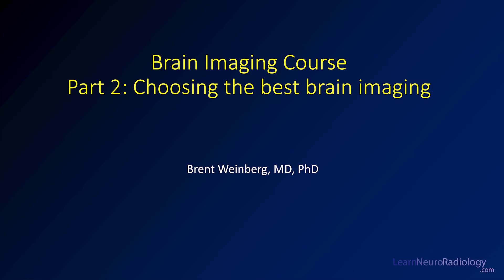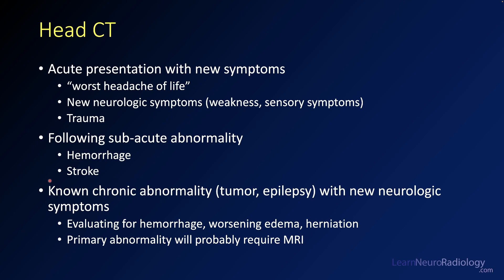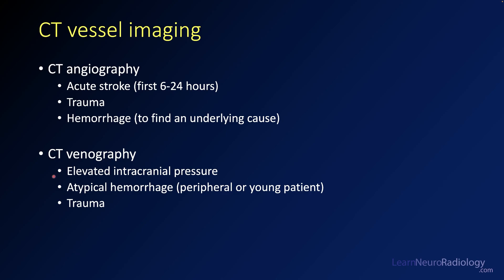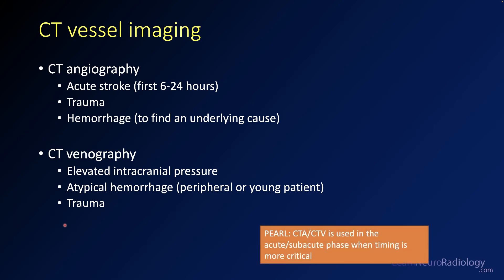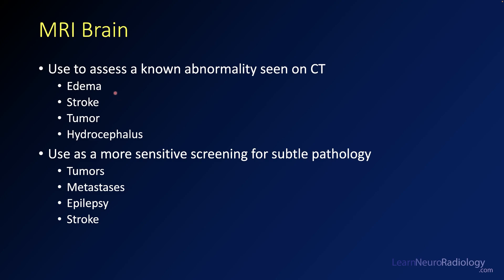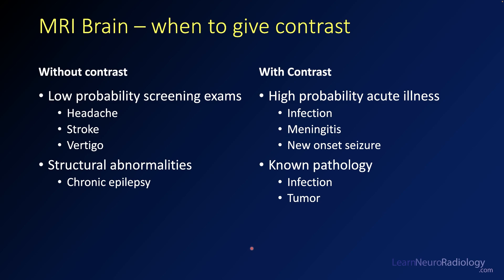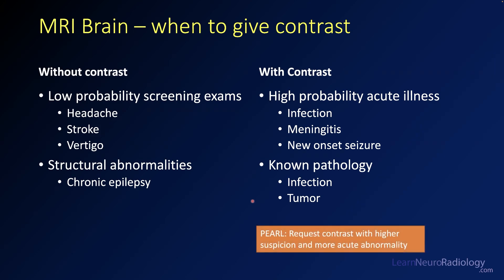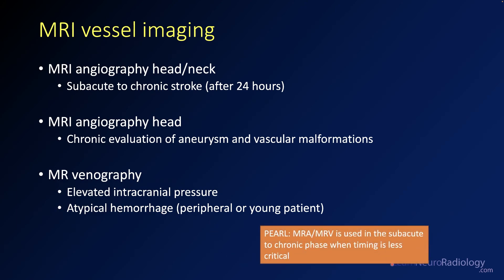Brain imaging course – 2 – How to choose the best study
This video is the second in a series of a brain imaging course. In this video, we talk about when to order different types of imaging and the relative advantages of each type of imaging. This includes head CT, brain MRI, and the different types of vascular imaging like CT angiography and MR angiography.

0:00 Introduction

0:35 Head CT
Head CT is one of the most commonly performed neuroradiology exams. It’s a common screening exam that is performed for indications like trauma, new neurologic symptoms (such as weakness or sensory symptoms), or the worst headache of someone’s life. Head CT is also very commonly performed on patients with known brain abnormalities to investigate whether they are changing.

1:28 CT vessel imaging
CT can be performed with timing to evaluate arteries (angiography) or veins (venography). CT angiography (CTA) is frequently performed for acute stroke, trauma, or if the patient has a hemorrhage.

CT venography (CTV) is done to evaluate the veins. This is most commonly done if a patient has elevated intracranial pressure (or papilledema), an atypical hemorrhage that could be due to venous thrombosis, or if there is trauma near a dural sinus.

2:43 MRI brain
MRI of the brain is the workhorse of neuroradiology. You would want to order an MRI of the brain if a patient had a known abnormality that was found on a head CT. An MRI can give you much more information about the underlying abnormality.

If the patient has continued symptoms but a normal head CT, that is another reason to get an MRI. It is much better at seeing small or subtle abnormalities in the brain. In general MRI is a better exam for indications with it is not time-sensitive.

3:42 When do MRIs need contrast?
It’s a constant question of when patients should get contrast on MRI of the brain. For low probability screening exams for conditions like headache, stroke, or dizziness, an MRI without contrast is usually adequate. For higher probability of a significant abnormality, you may need contrast. For example, if a patient has concern for meningitis or intracranial abscess, contrast is helpful. Contrast is also usually used when patients have tumors or possible metastatic disease.

In general contrast is needed when there is a higher suspicion of an acute abnormality.

4:52 MR vessel imaging
MR angiography (MRA) and venography (MRV) is most commonly used when vascular abnormalities need to be evaluated, but time is not a major concern. This is often done in cases of strokes when the patient has had symptoms for a while (often more than 24 hours). MRA is great for evaluating aneurysm and vascular malformations. MRV can see venous thrombosis and other abnormalities.
5:30 Conclusion

Thanks for tuning in to the video. Hopefully you learned a lot about how to choose the best brain imaging for your patients. The next video will cover basic concepts about reviewing brain imaging on your own.

Be sure to check back in for additional videos in the future or check out the website at